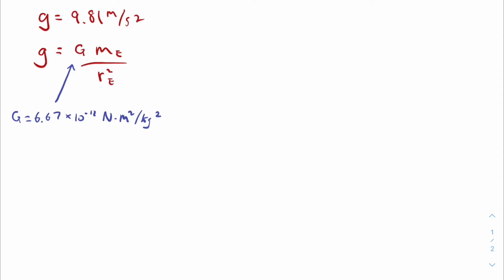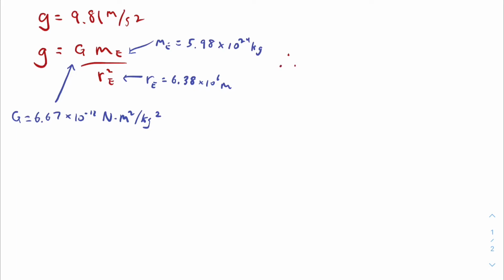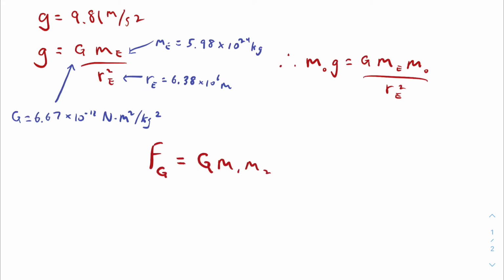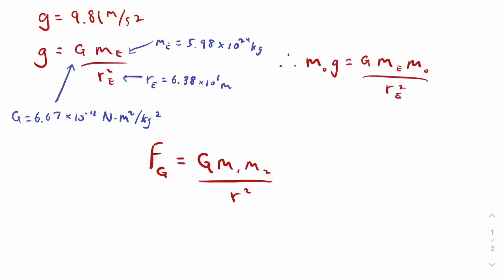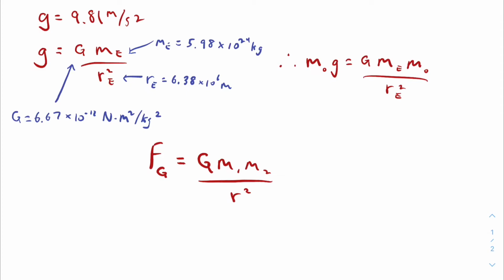Derivation of Gravitational Force Formula | Intro Physics # 13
In this video, I show a derivation of the gravitational force formula, which can be derived from the acceleration due to gravity on Earth.  The derivation of the gravitational force formula shows that the acceleration due to gravity will not be the same everywhere.